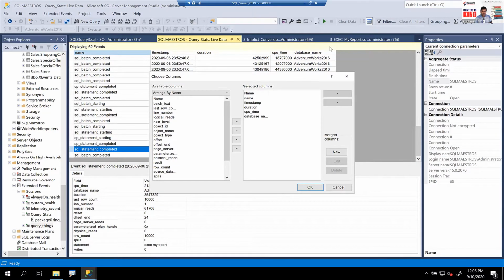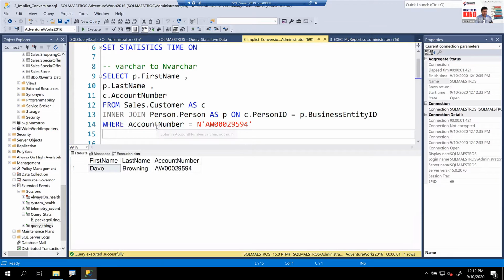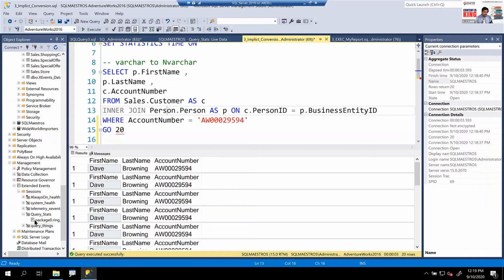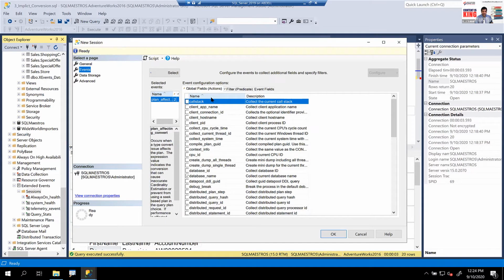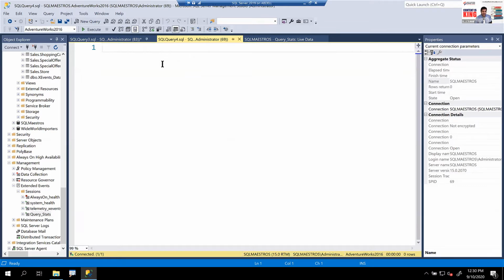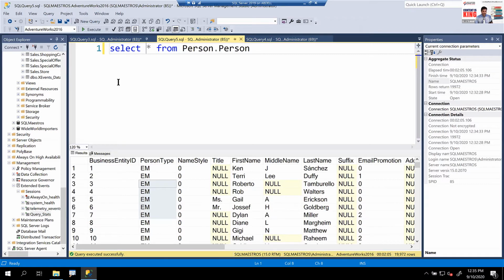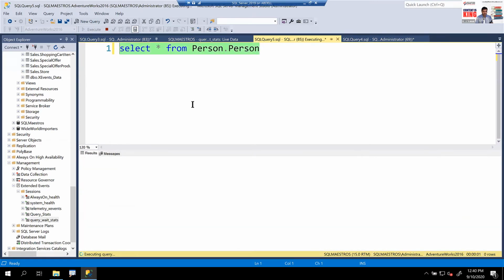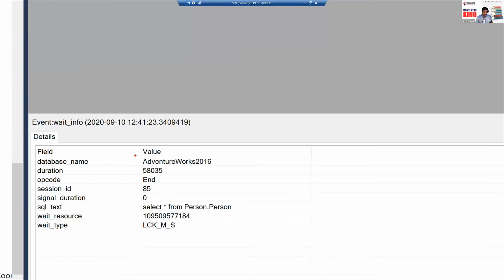Geek Talk #2 on Implementing Extended Events Part 2 by Amit Bansal